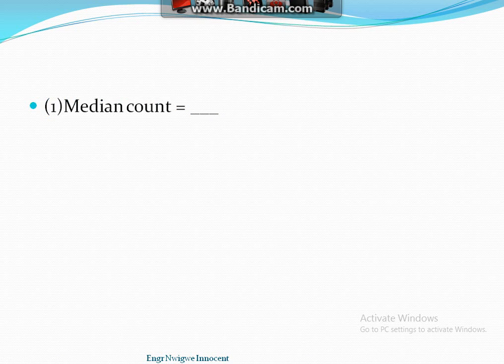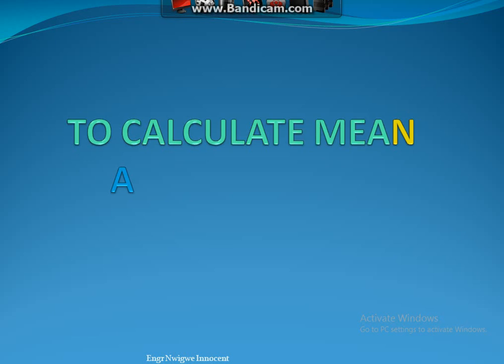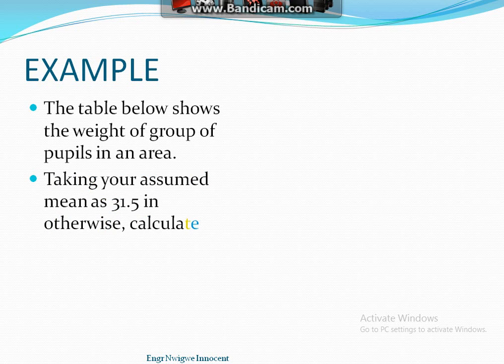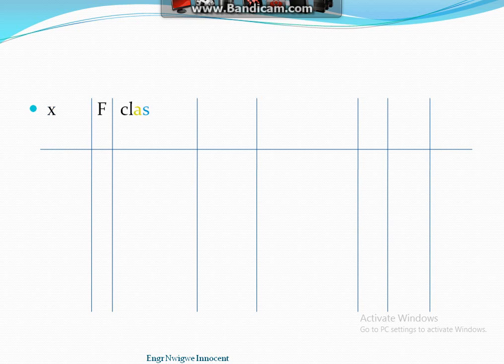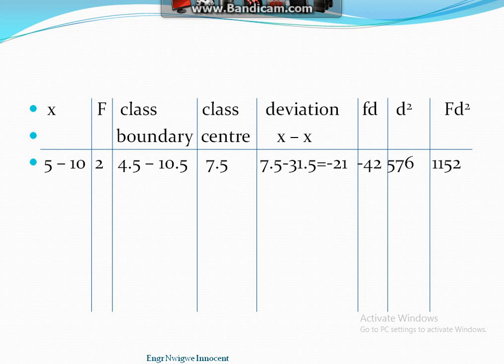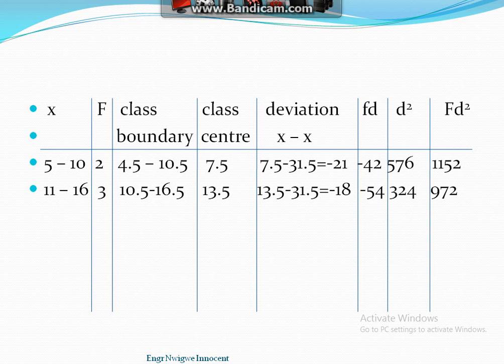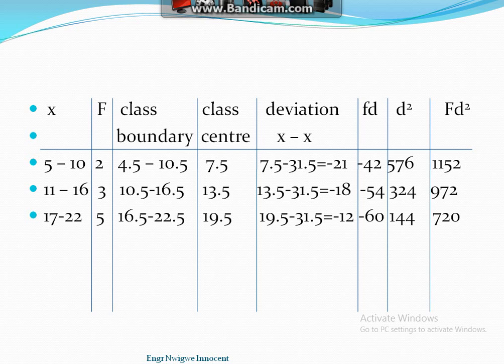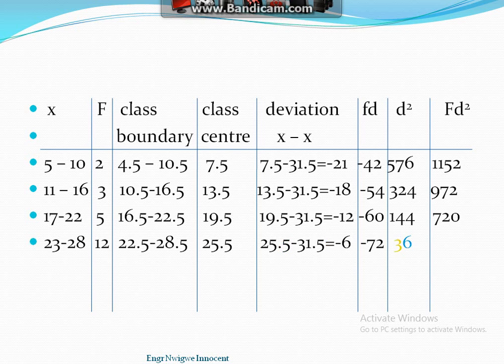7 to calculate the mean diviation in statistics